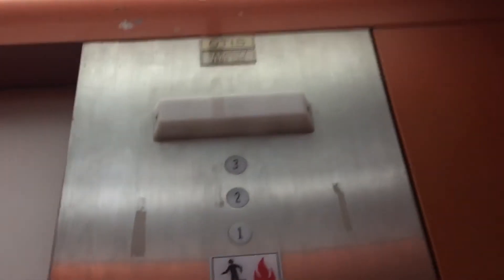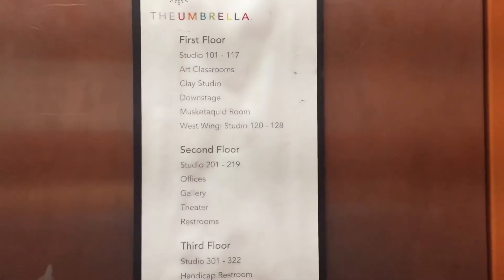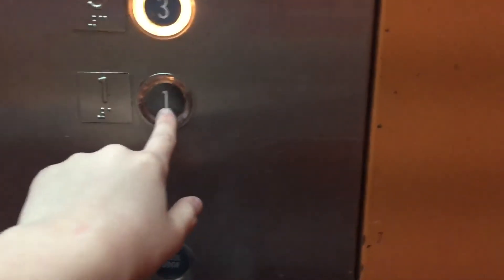Concord MA: OTIS Lexen Hydraulic Elevator @ The Umbrella Community Arts Center